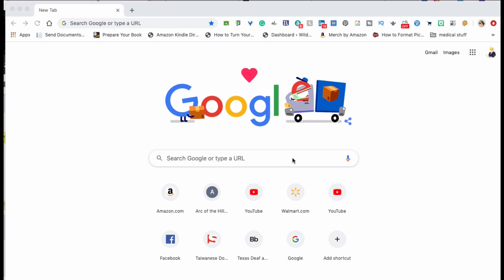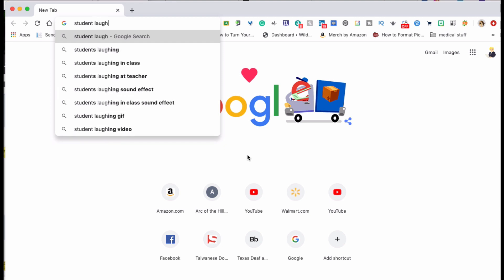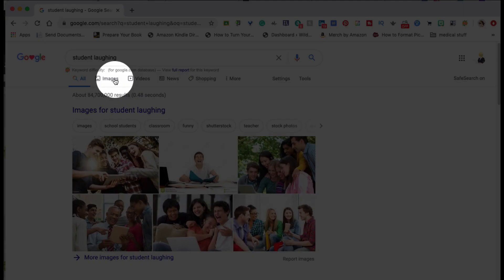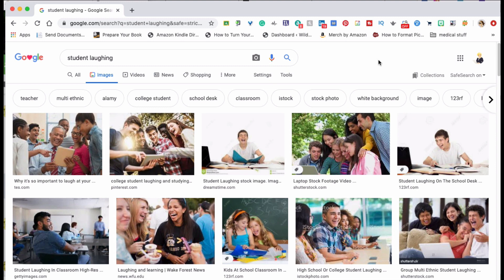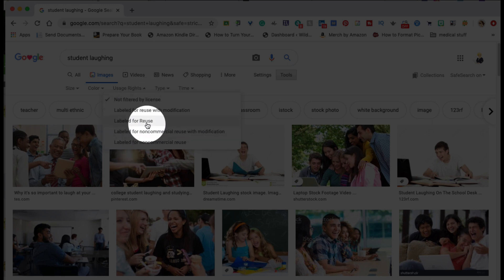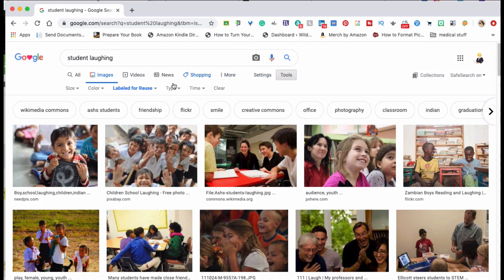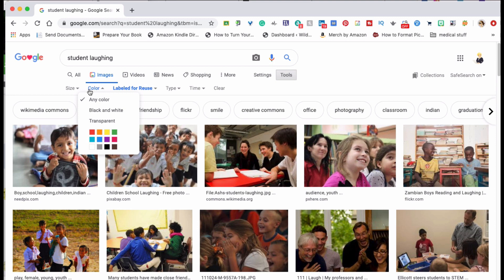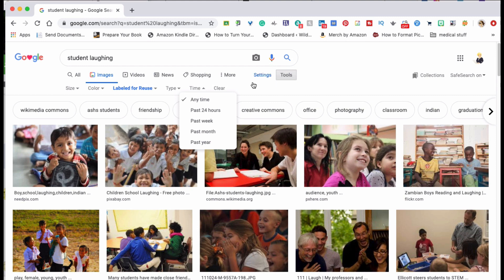Finding Non Copyright Images on Google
Looking for images and want to make sure you won't be infringing on copyright? Here's how to find them.